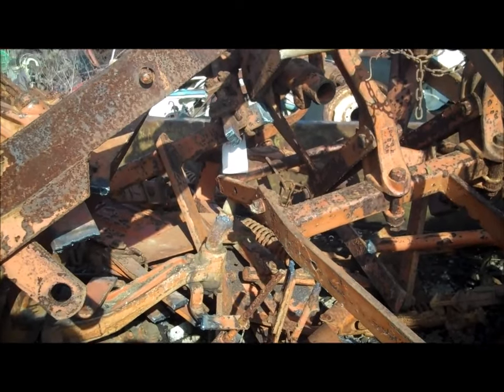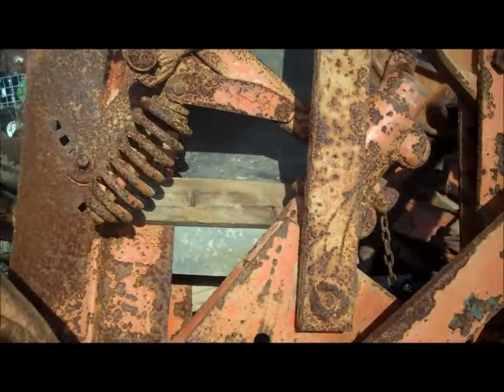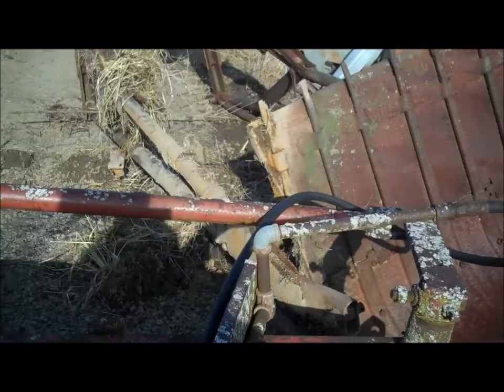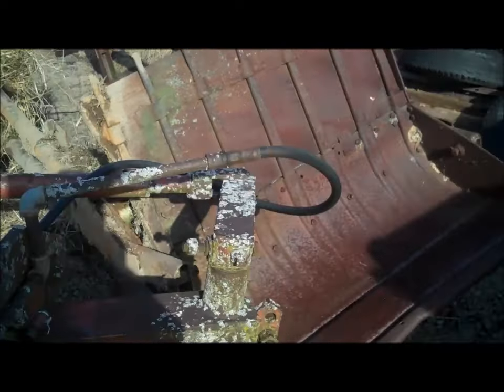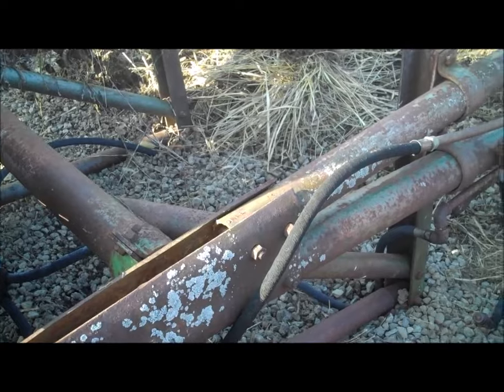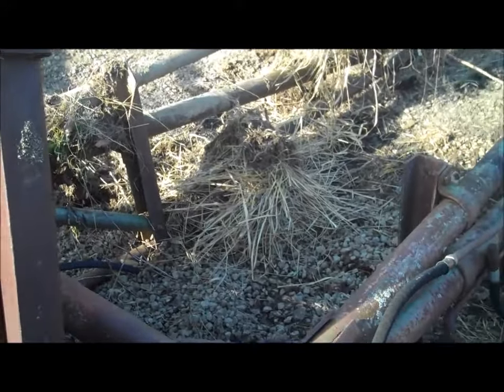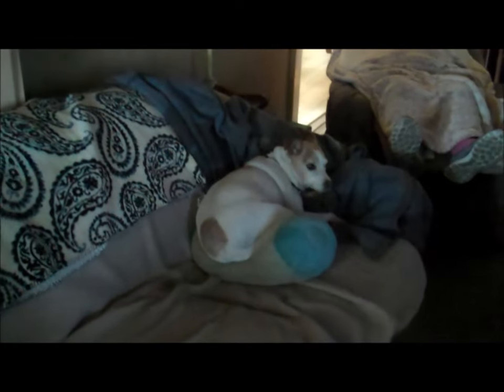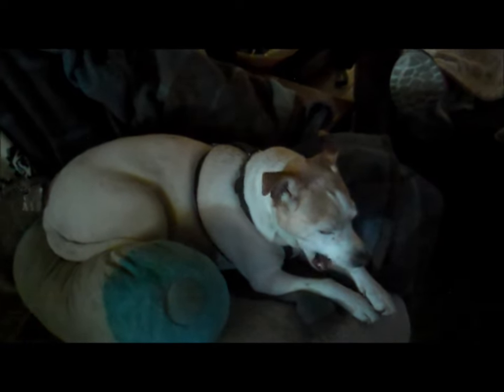scrap iron new canera test 2 13 2024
I see that my new camera is a HD. We will see if that makes a difference.